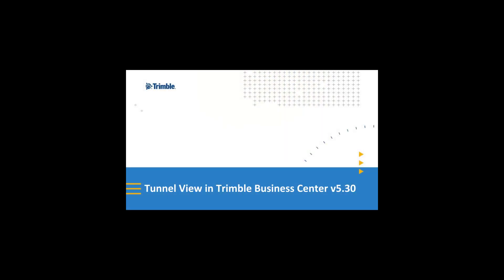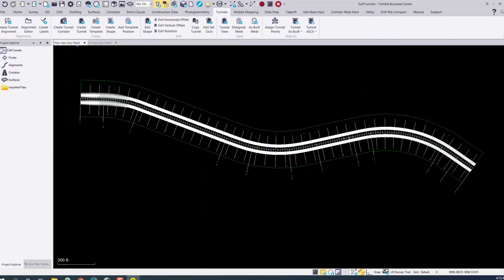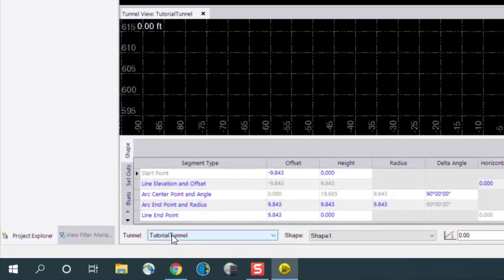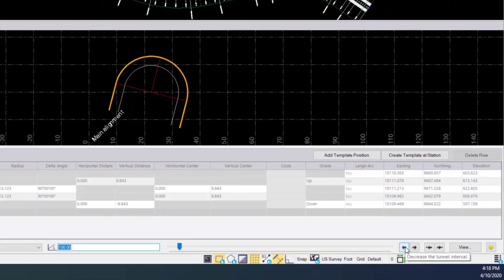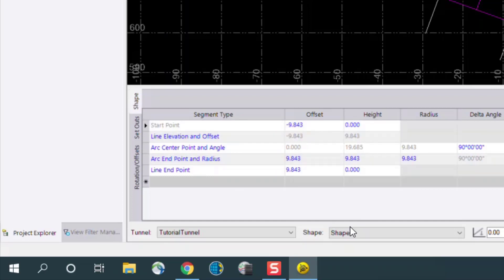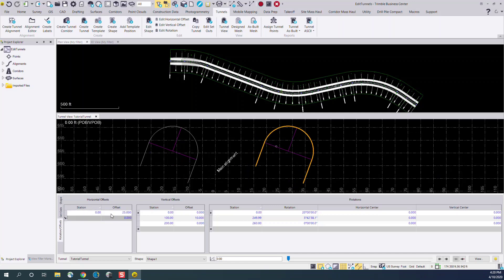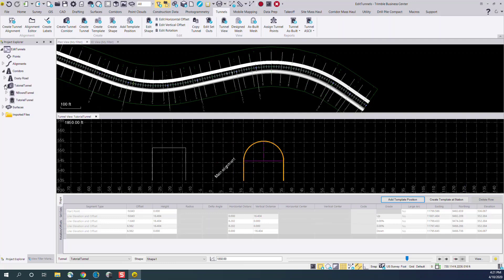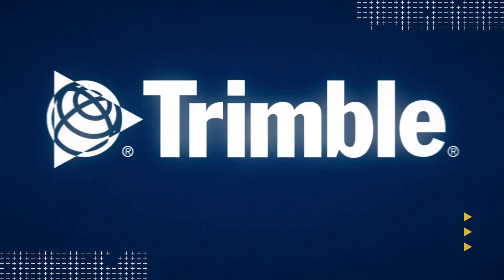What's new in TBC 5.30 - Tunnel View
This video demonstrates the new and improved Tunnel View in Trimble Business Center v5.30. The Tunnel View can now be used to create, edit, and visualize all design elements in one panel, making for a more efficient review process.
Available as shown in TBC ver. 5.30 and later. Need demo datasets?